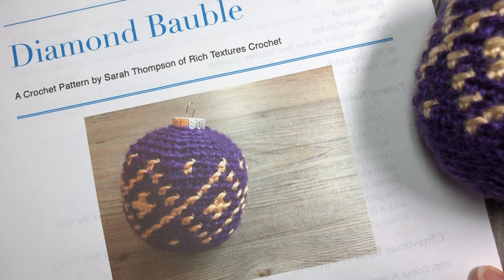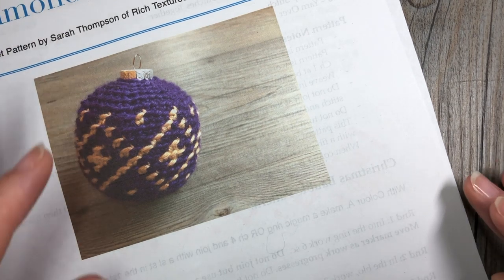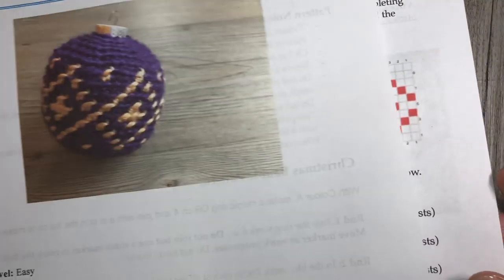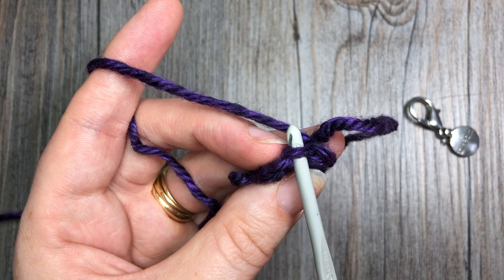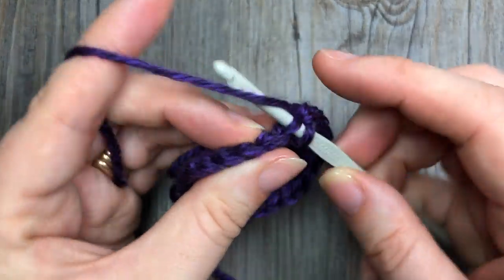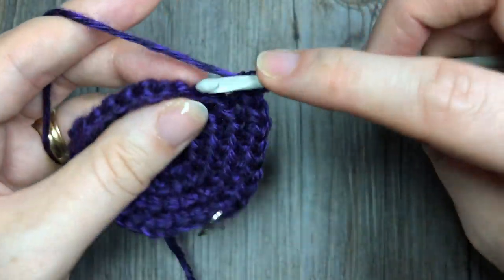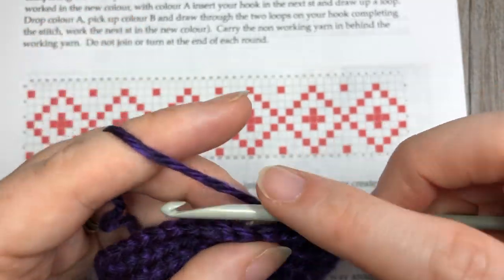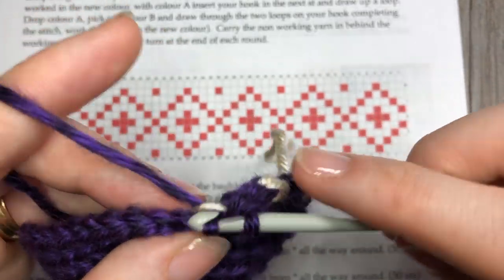Diamond Christmas Bauble Crochet Pattern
Today we are going to learn how to crochet Diamond Christmas Bauble.

Gauge:  17 sts x 20 rows of sc = 4 inches

Finished Size:  3.5 x 3.5 inches diameter (10 inch circumference)

Yarn: Heartland® by Lion Brand® (100% Acrylic; 5 oz, 142 g; Approx. 251 yds, 230 m). Worsted/medium Weight (4). Colour A: Hot Springs and Colour B: Great Sand Dunes - Approximately 50 yards of each colour.

Notions: Yarn Needle, stitch marker, Christmas Bauble with 10 inch circumference OR some fibrefill.

Sarah